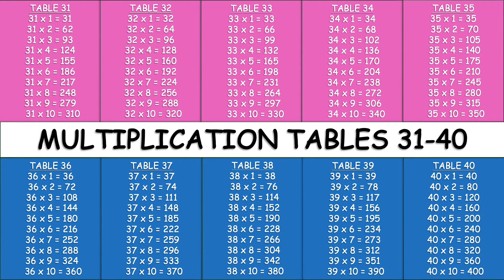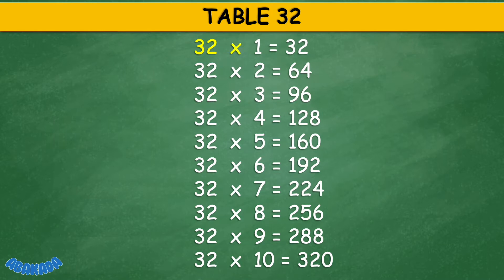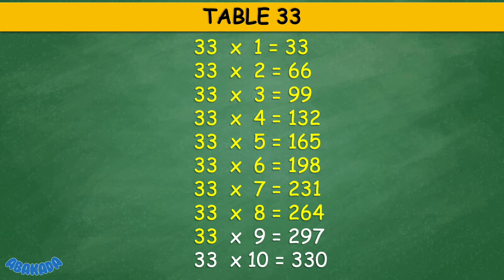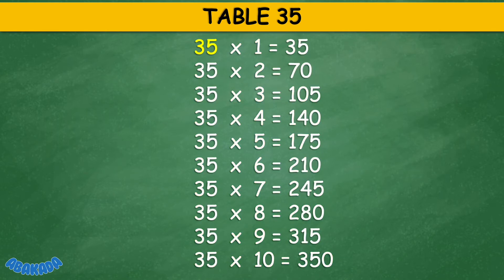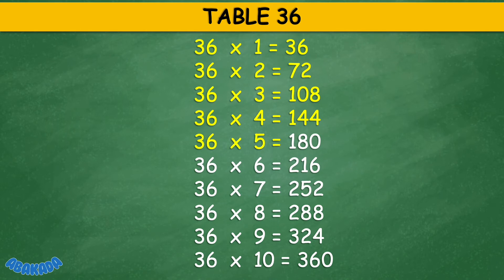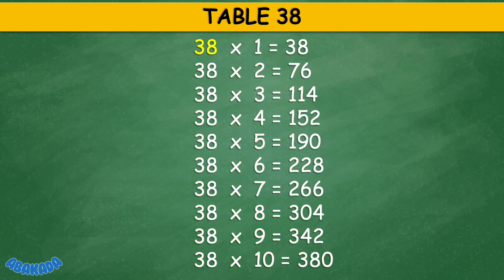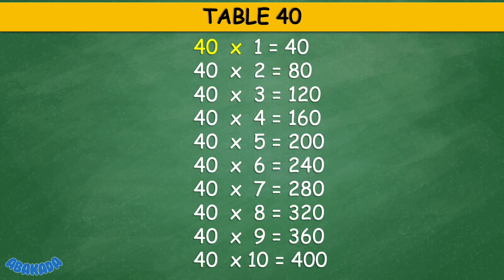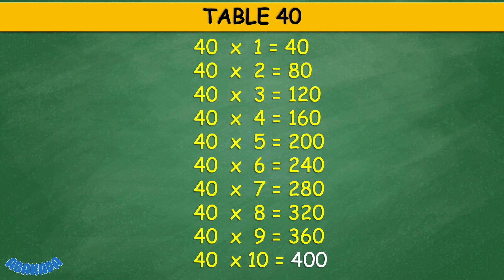Multiplication Tables 31 to 40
Learn and memorize the multiplication tables from 31 to 40